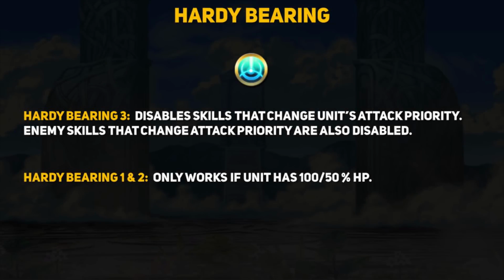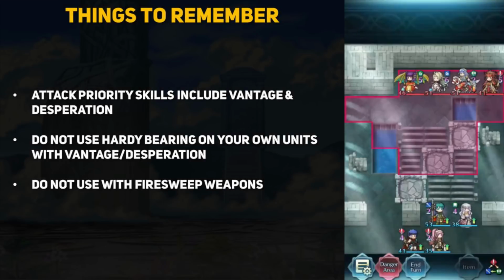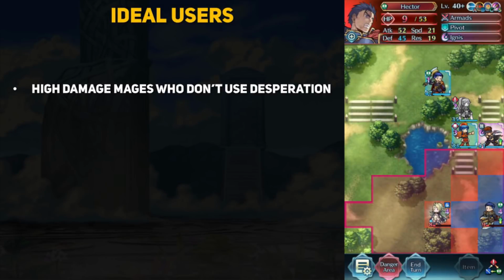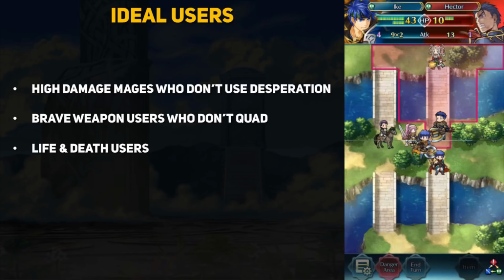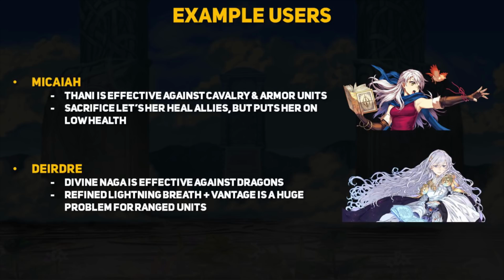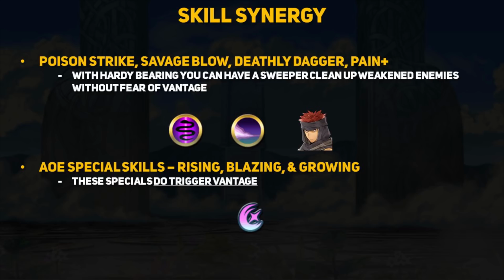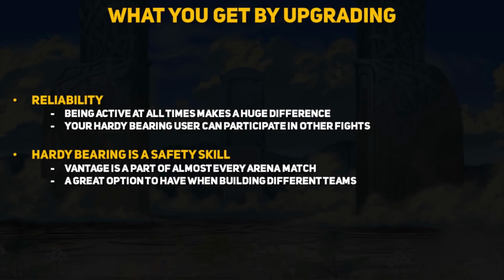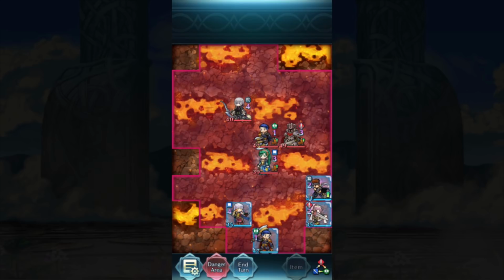How to Utilize Hardy Bearing - Fire Emblem Heroes Guide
Learn how the Hardy Bearing Sacred Seal works and in what ways you can best use it in battle.

Songs Used From the Fire Emblem Awakening OST:
1. Duty (Ablaze)
2. Conquest (Ablaze)